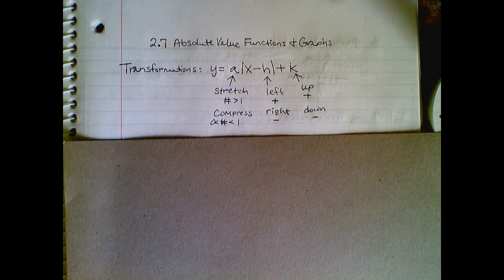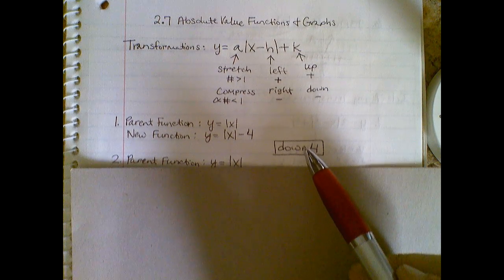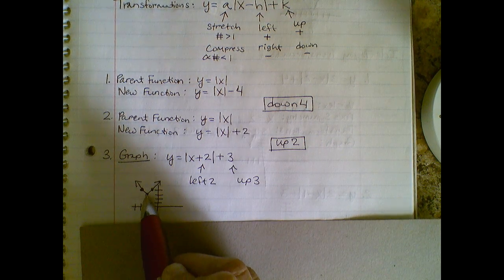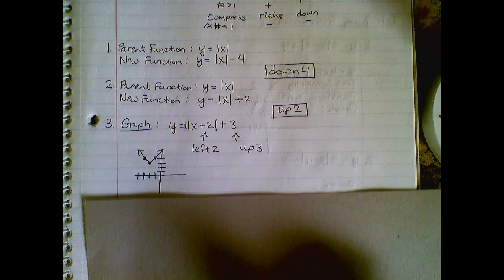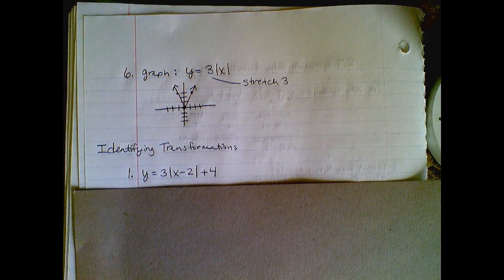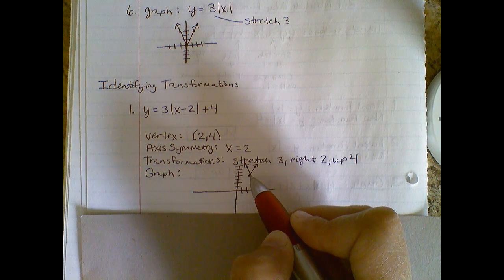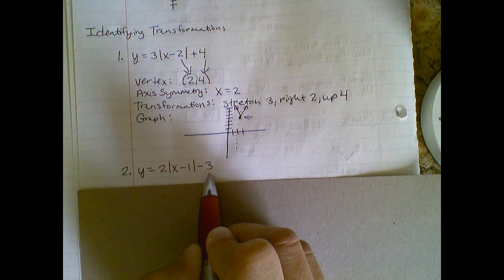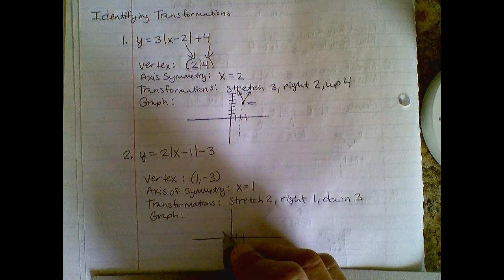Alg 2 - 2.7